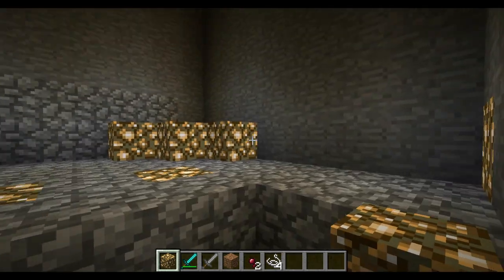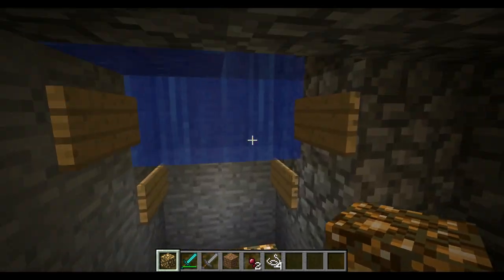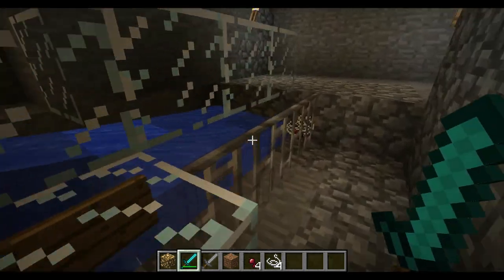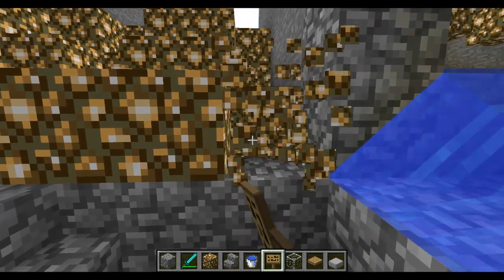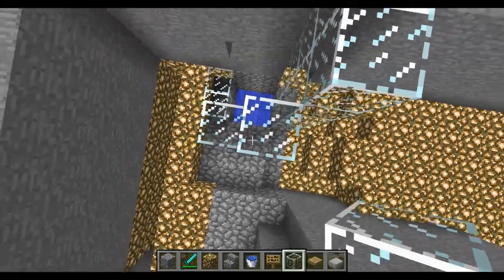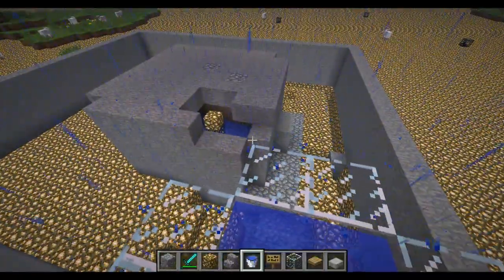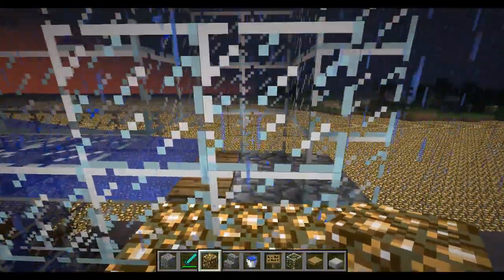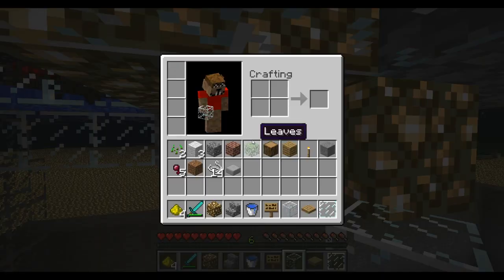Spider XP Farm Tutorial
We take a look at the spider xp farm in my LP world and then we take a look at ways to improve it.